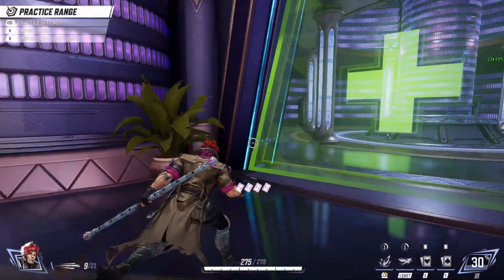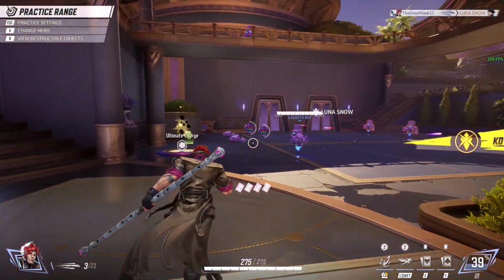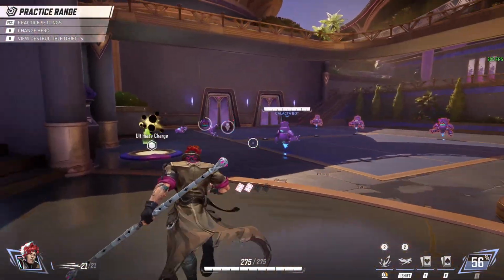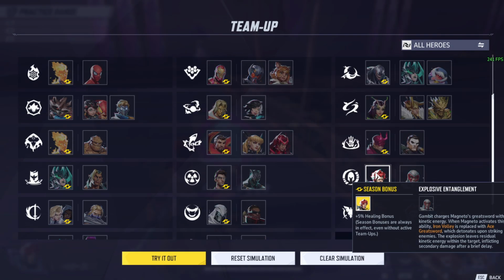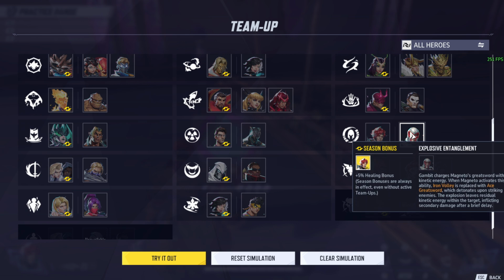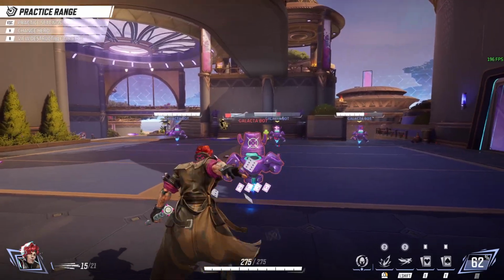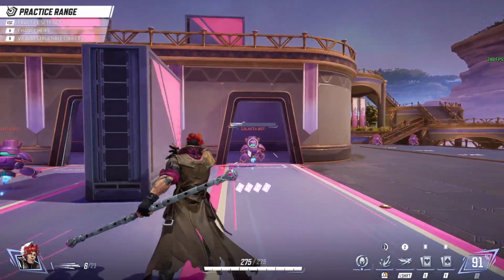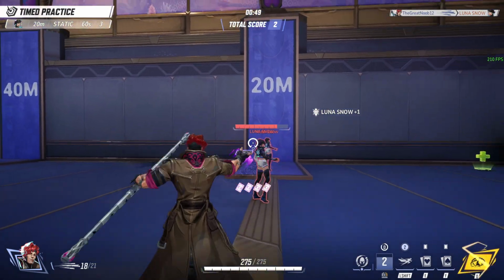Explaining Gambit in Marvel Rivals